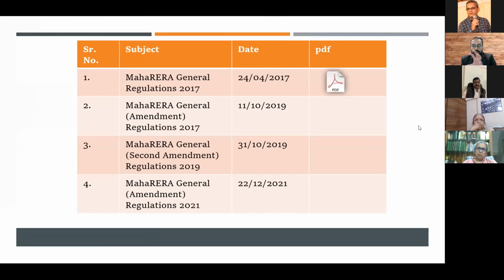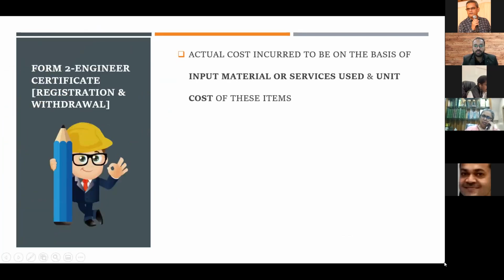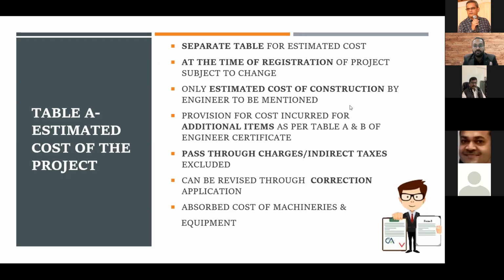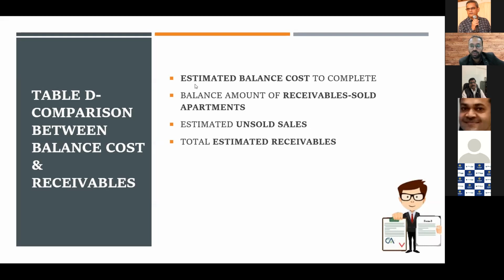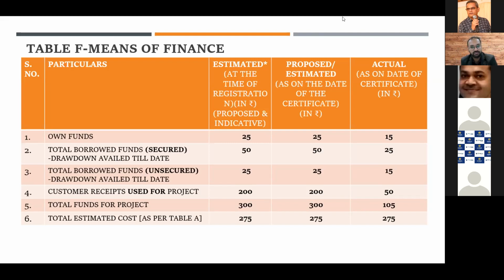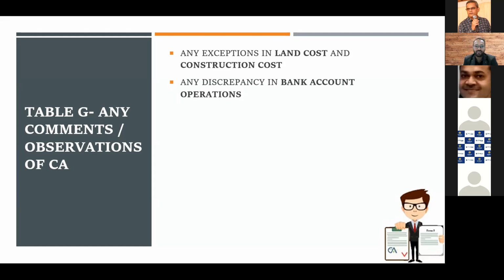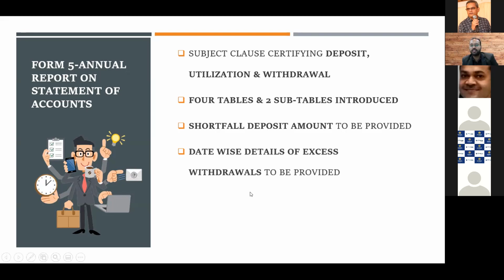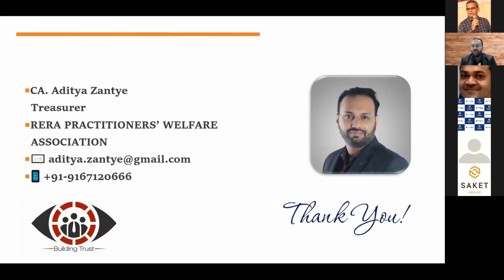MahaRERA General Amendment Regulations 2021-New Forms 1,2,2A,3,4,5 by CA. Aditya Zantye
MahaRERA has revised its formats of Certificate to be issued by professionals vide Maharashtra Real Estate Regulatory Authority (General) (Amendment) Regulations 2021. MahaRERA vide its Circular No.28/12/2021 has specified that these changes in the forms of professionals shall be applicable with immediate effect.
Please find attached following new form of professionals.
Form 1 – Architect Certificate (To be submitted quarterly)
Form 2 – Engineer Certificate (To be submitted quarterly)
Form 2A – Quality Assurance Certificate (To be submitted at the end of the Financial year)
Form 3 – Chartered Accountant (To be submitted quarterly)
Form 4 - Architect Certificate (To be submitted upon completion of the project)
Form 5 – Annual Report on Statement of accounts (To be submitted at the end of the Financial year)